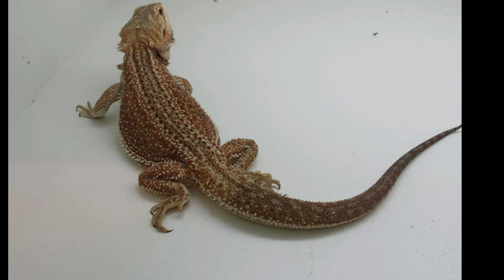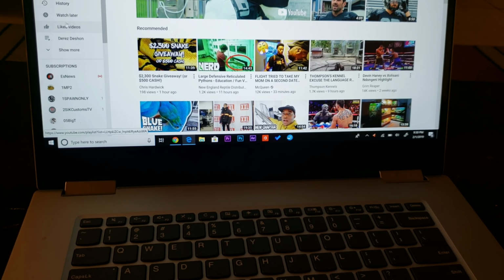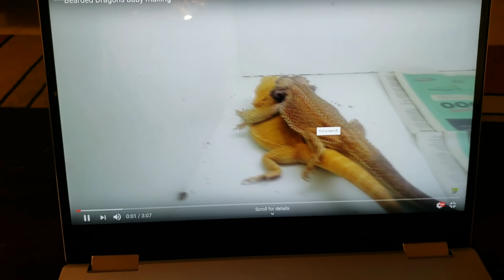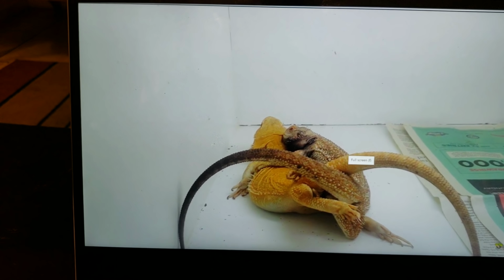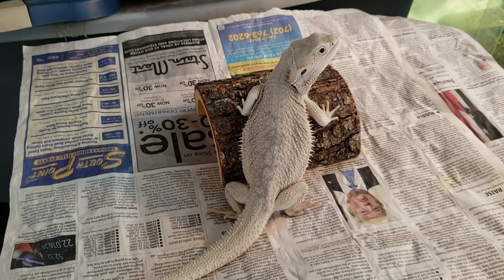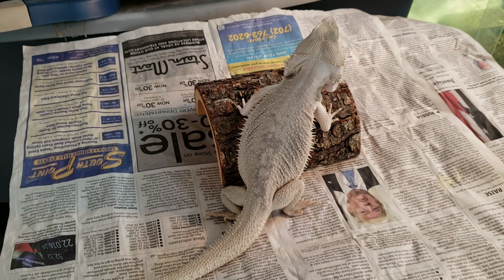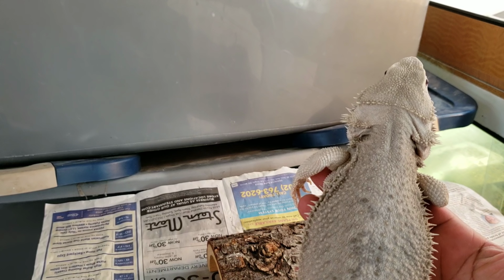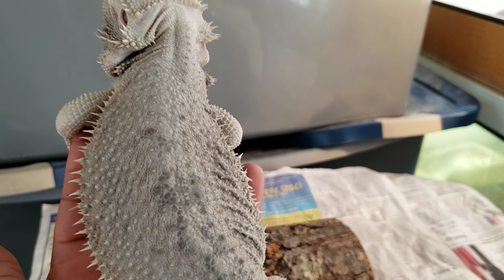My favorite production in over 8 yrs of bearded dragon breading